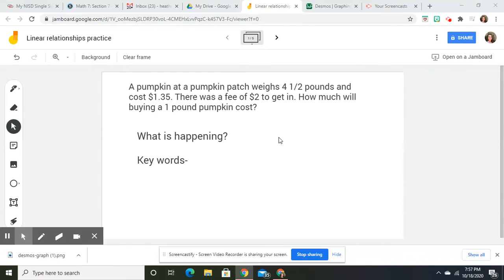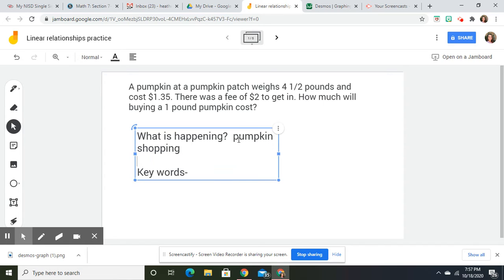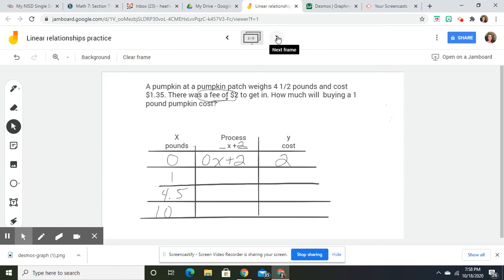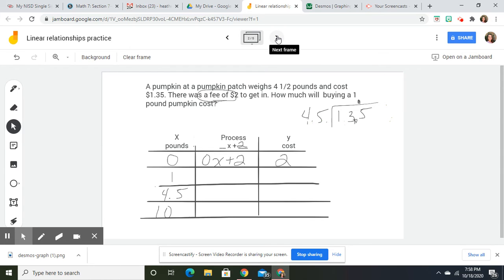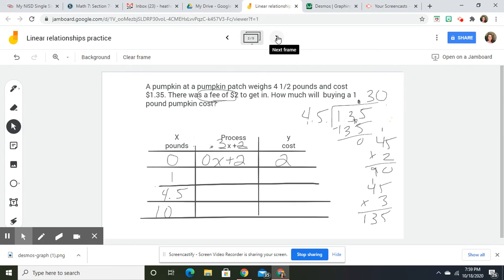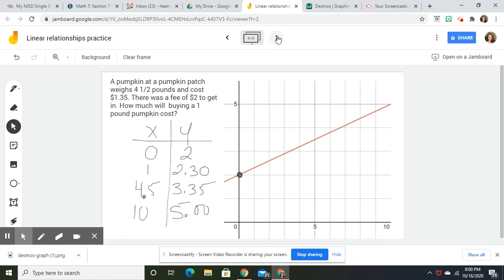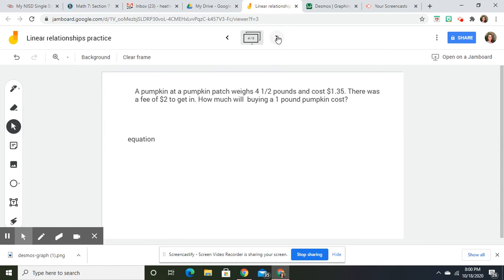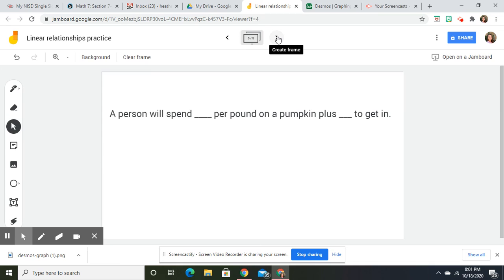linear relationships practice